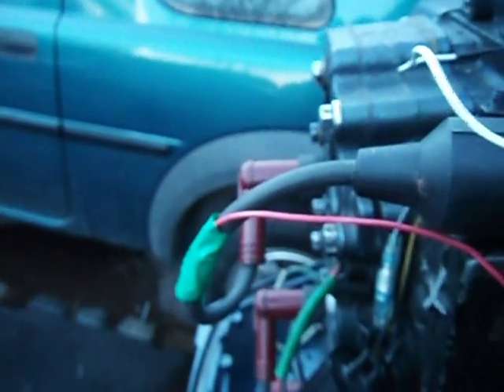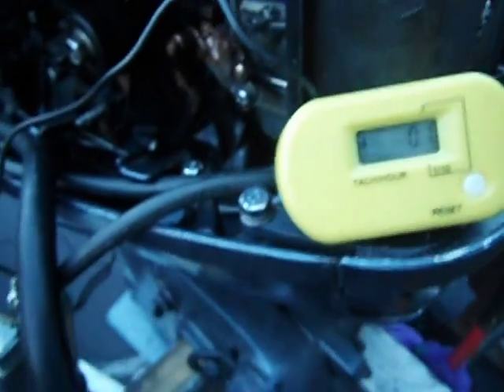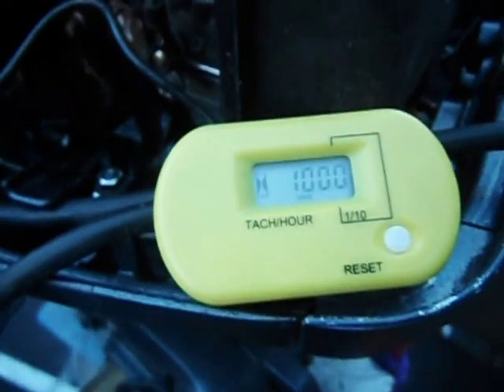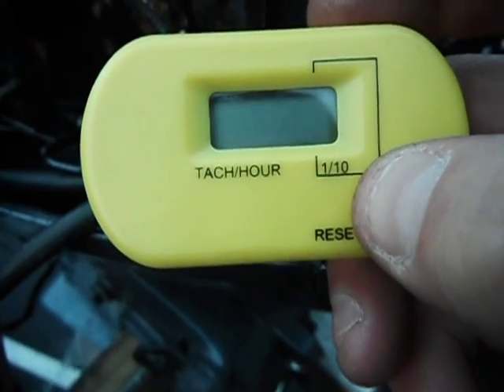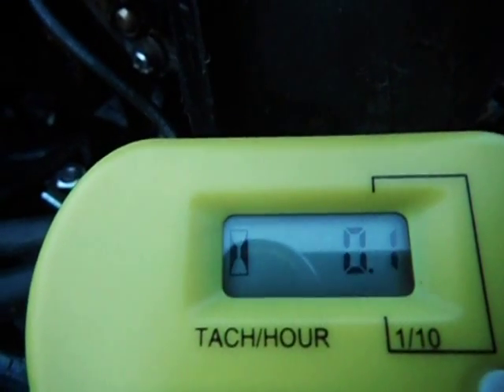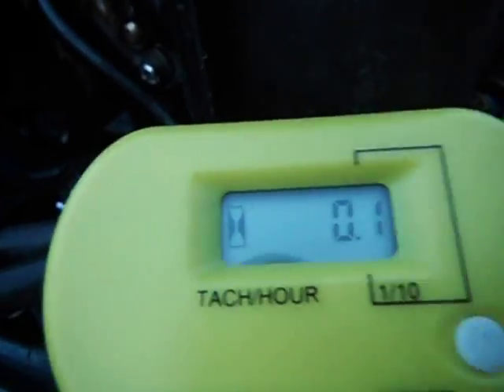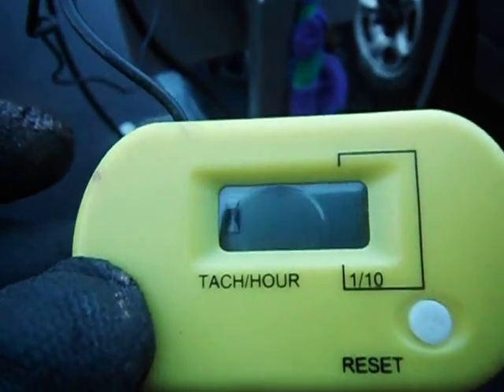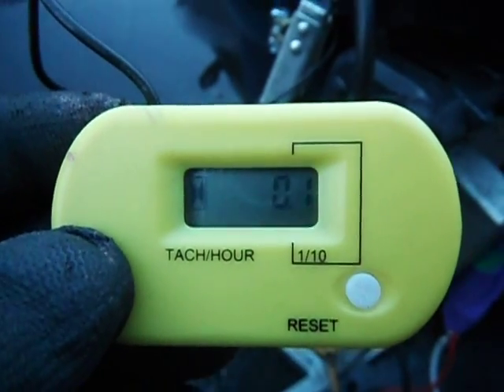Waterproof Outboard Tacho Setup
How to setup the waterproof tacho to show the correct engine RPM

For Yamaha 50 HP 2 stroke you will need to set the unit on 1P1r Tohatsu 50 setting is 1P2R setting by holding the reset button until the pole setting flashes up, Release and repress the button to change the setting, Release the button and the tacho will remember this setting for future uses,

When the engine stops or you remove the killswitch or turn the key off the maxmium RPM will display for 5 seconds only, DO NOT forget to look at the display.